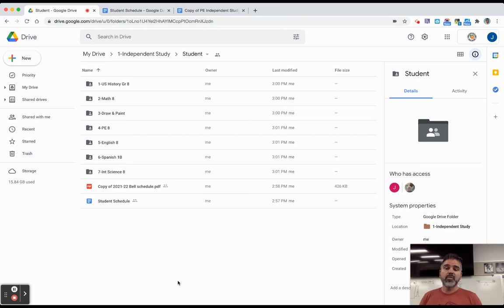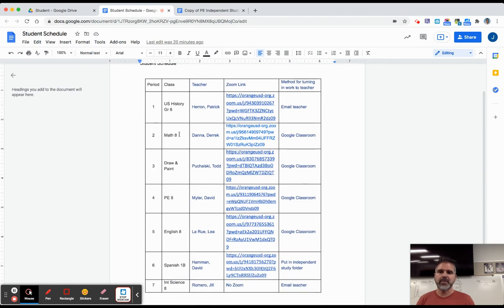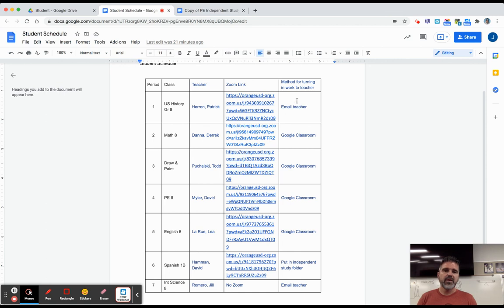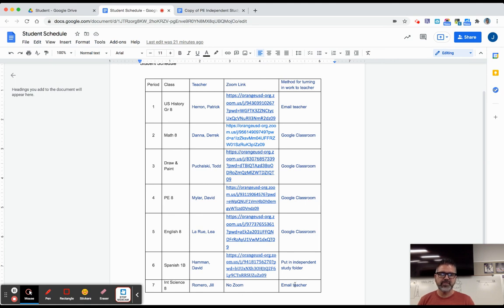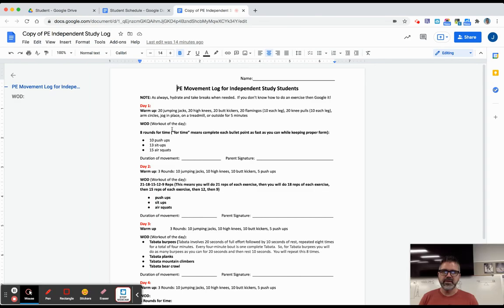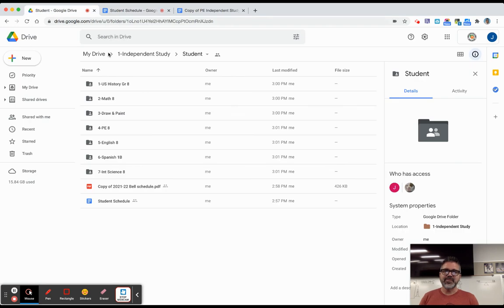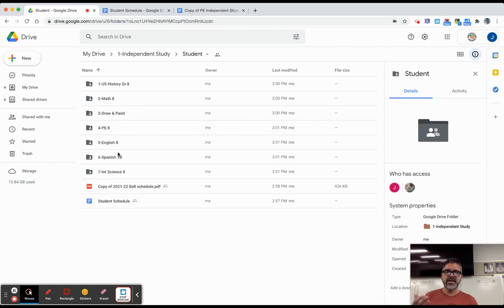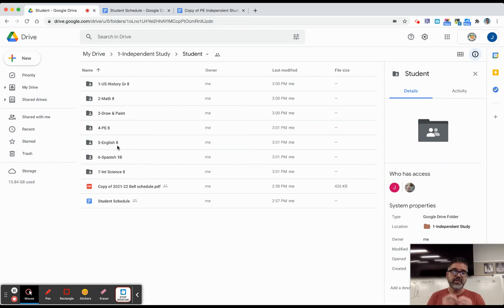Independent Study Student Instructions